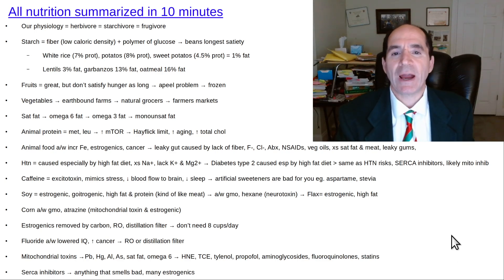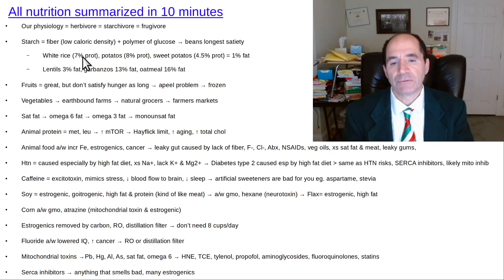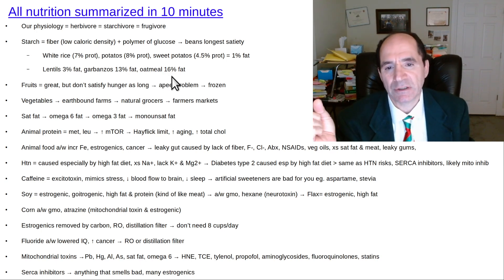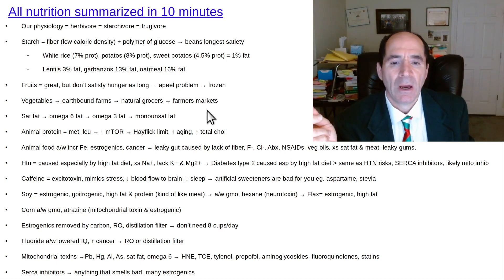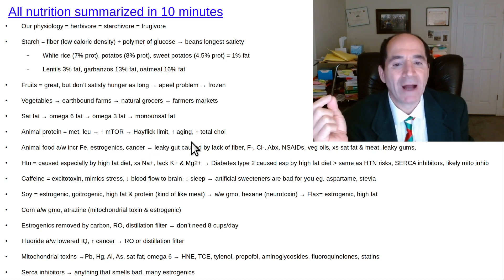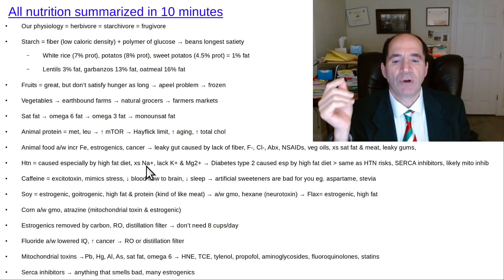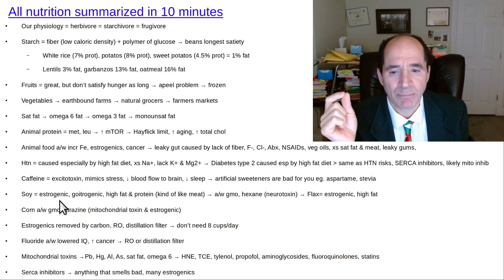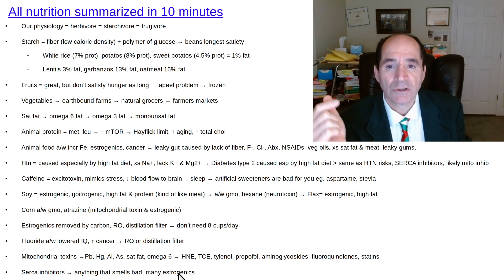All nutrition summarized in 7 minutes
Nutrition key points summarized in 7 minutes.
Thumbnail: Spartan vegan diet food pyramid